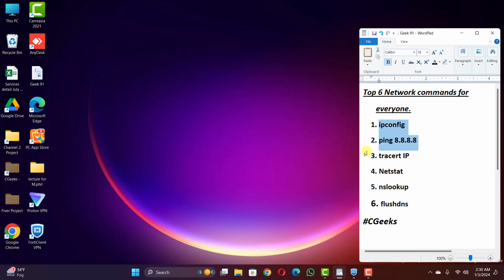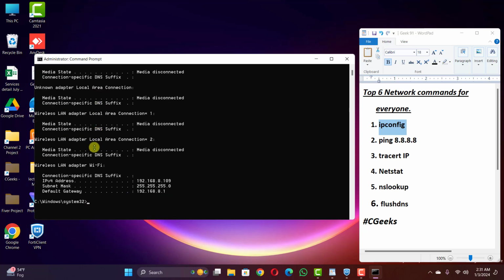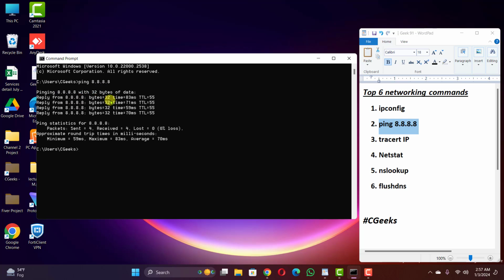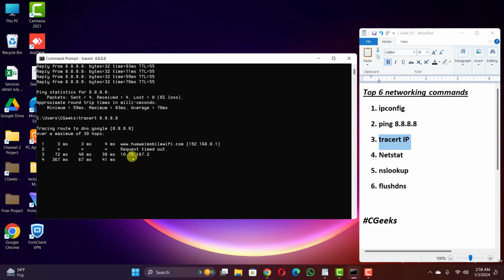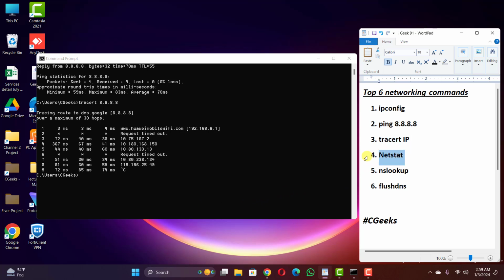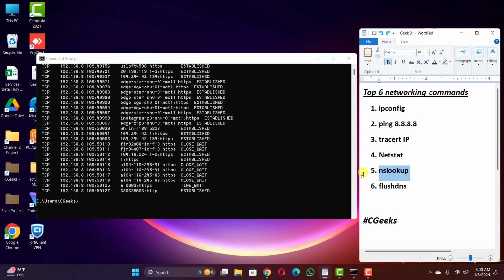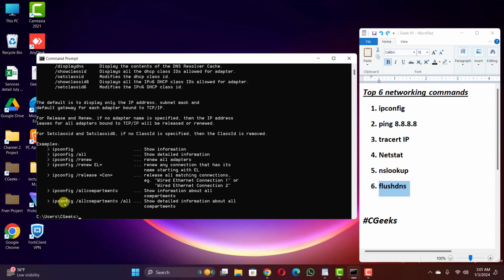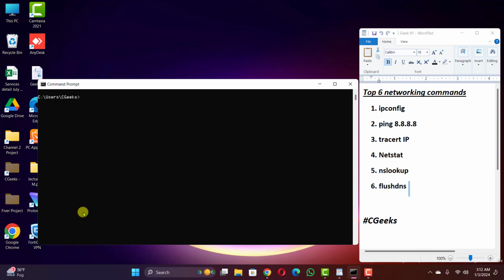[Geek 91] Top 6 networking commands for everyone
Dear All, In this geek you will learn how 06 amazing networks commands for troubleshooting.
1. ipconfig
2. ping 8.8.8.8
3. tracert IP
4. Netstat
5. nslookup
6. flushdns